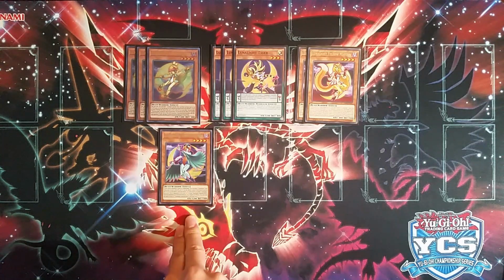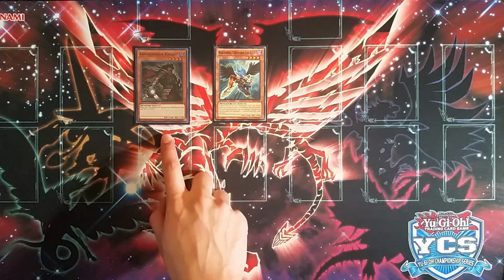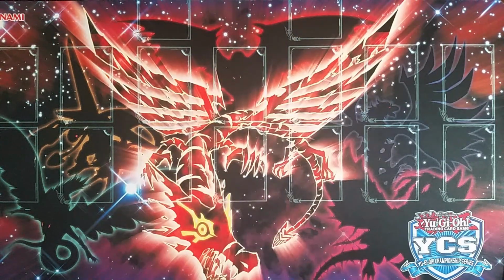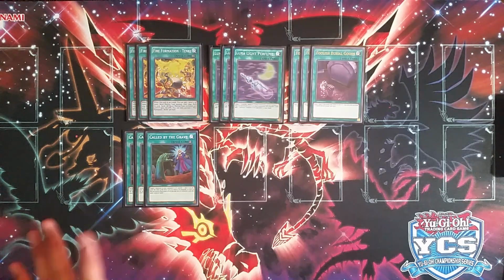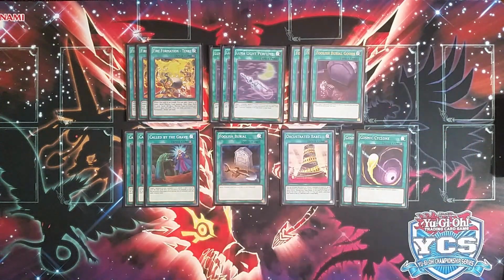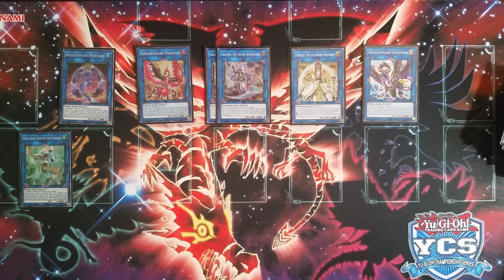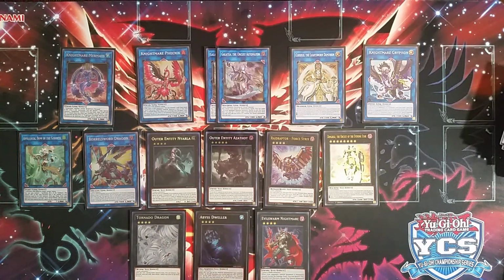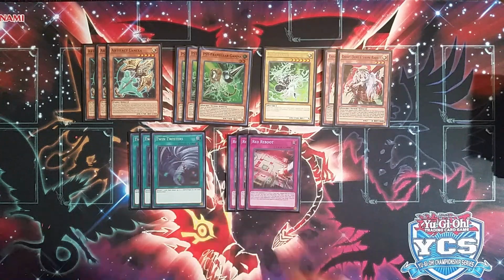Yu-Gi-Oh! Sir Emanon's Top 16 YCS Niagara Falls Lunalight Orcust Deck Profile!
I'm super excited to have topped my first premiere event! Words cannot describe my appreciation for your guys' support, and it's really just an amazing feeling. Thank you all so much, love you guys :)